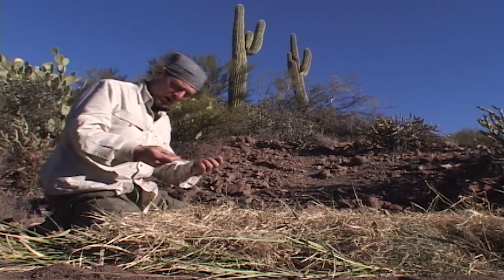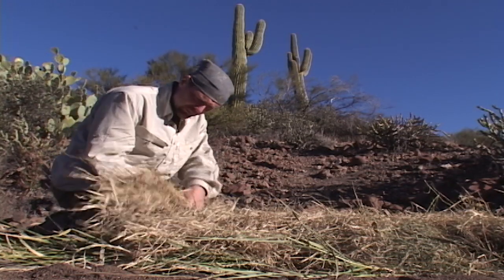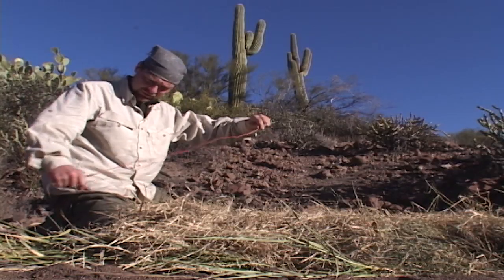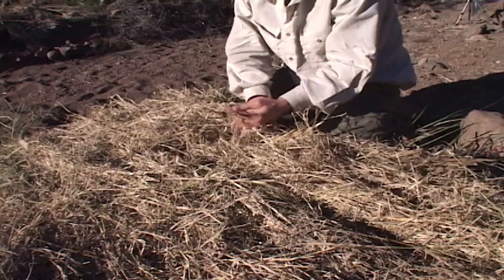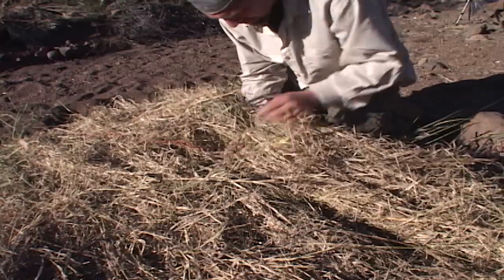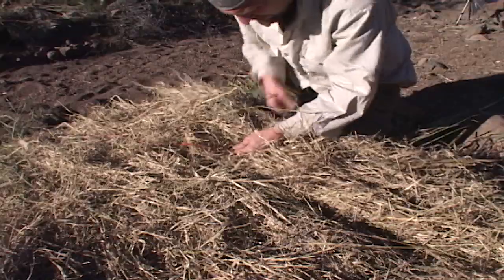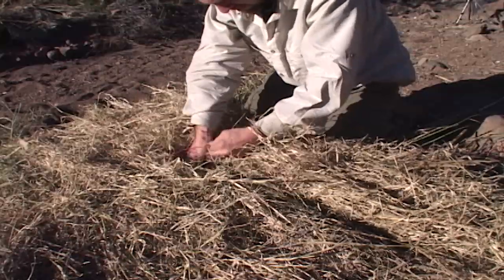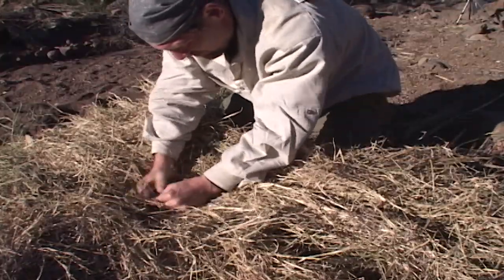Survivorman | Masterclass | Grass Mat